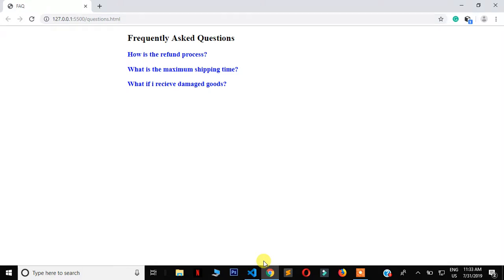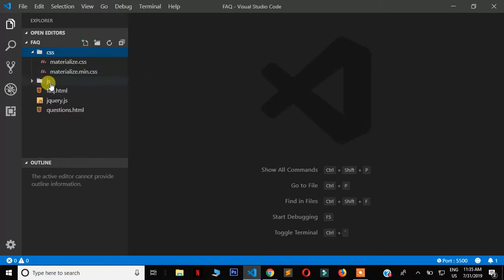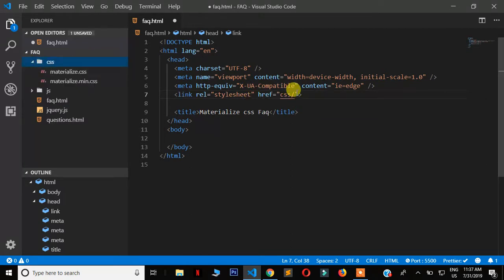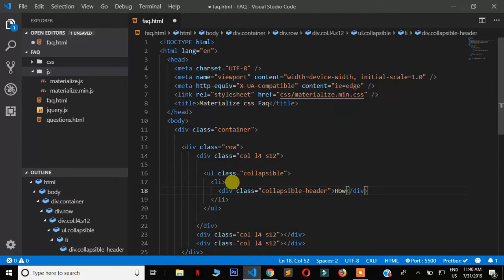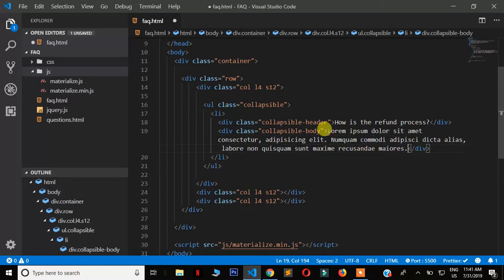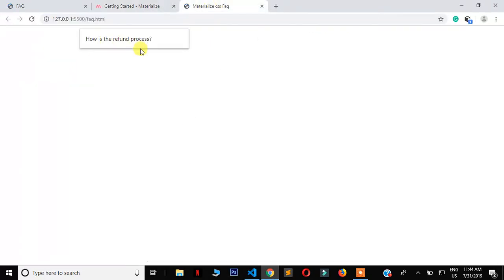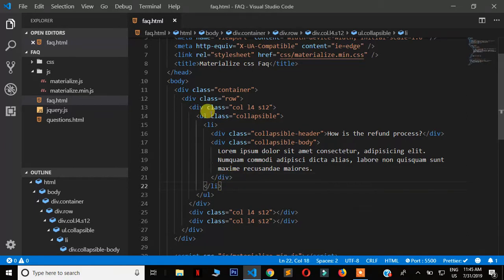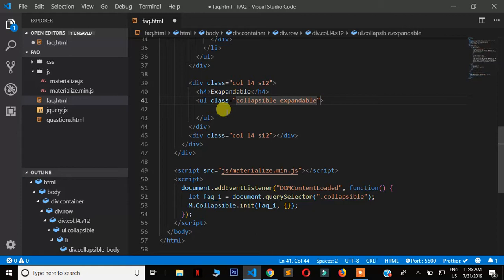How to create a FAQ section using Materialize CSS Framework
In this video, I will show you how you can create an advanced FAQ section using this modern responsive front-end framework based on Material Design ( Materialize CSS).